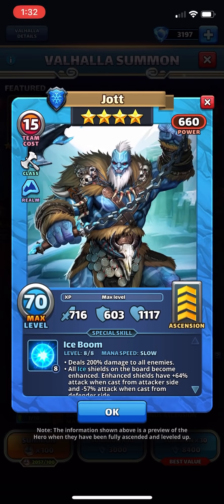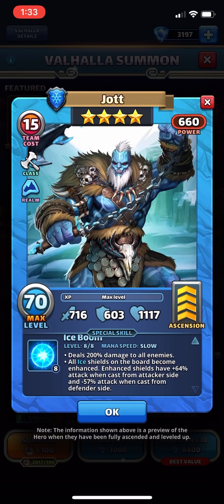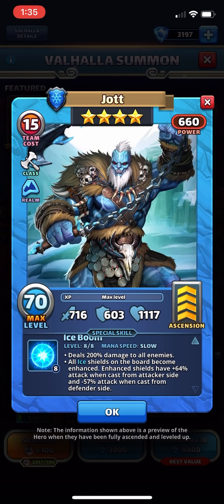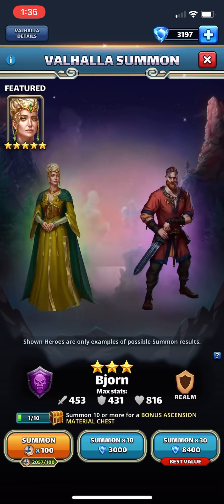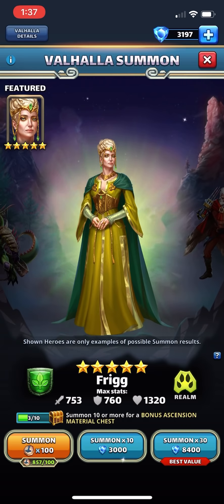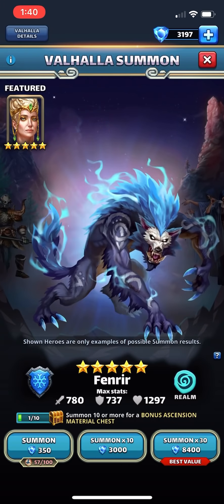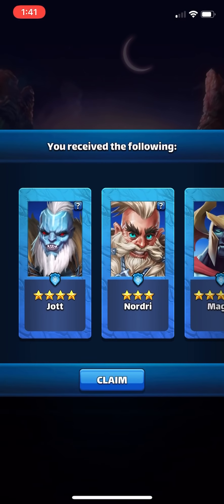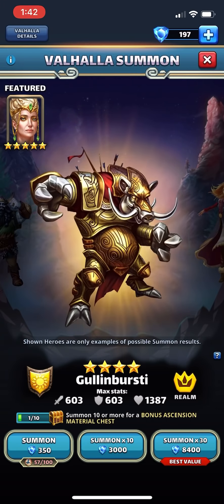E&P: JOTT - I Did a Bad Thing. Actually, TWO Bad Things! (plus, more Valhalla summons!)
In my first Valhalla summons video of Augusta 2020, I totally overlooked Jott. But that’s not the only bad thing I did to poor Jott. Watch to find out as I take another look at him and then do some more Valhalla summons.